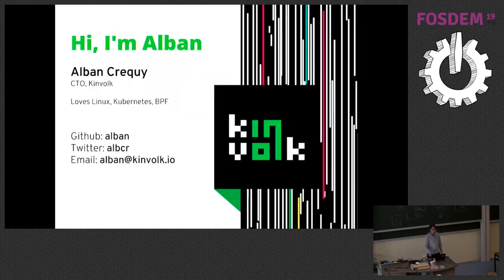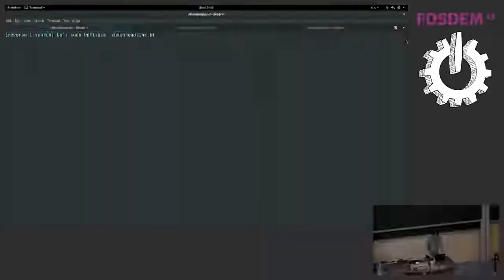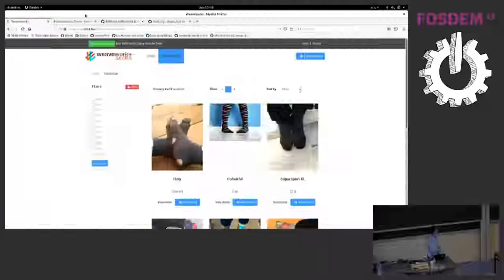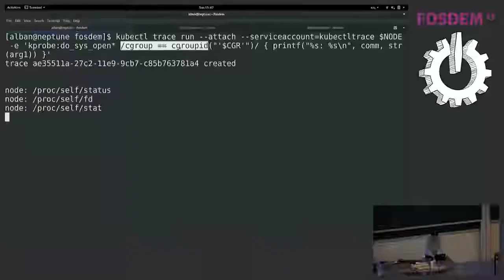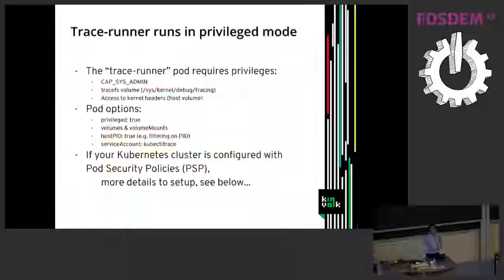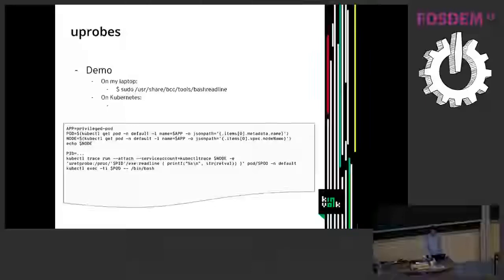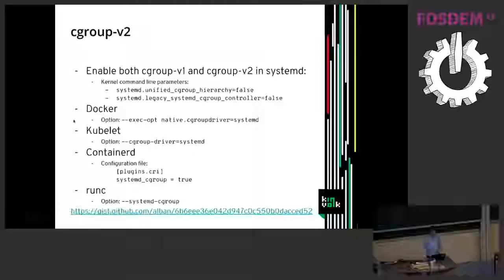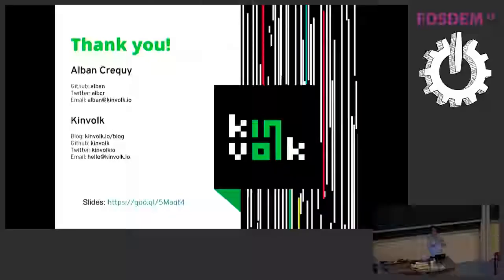Introducing kubectl-trace bpftrace meets Kubernetes with kubectl-trace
by Alban Crequy

I will show how to use BPFtrace to trace both function calls in your programs and kernel functions. Then, I will show how such a low-level tracing tool can be used in high-level environments like Kubernetes clusters with kubectl-trace. kubectl-trace schedules bpftrace programs on your kubernetes cluster using the kubectl.

BPFtrace is a new tracing tool announced in October 2018. You can write one-liner commands in your shell using a high-level tracing language inspired by awk and C, and predecessor tracers such as DTrace and SystemTap. Behind the scenes, it compiles this high-level language with LLVM into eBPF bytecode (extended Berkeley Packet Filter) available in recent Linux kernels. It allows you to trace different layers of the system: kernel dynamic tracing (kprobes), user-level dynamic tracing (uprobes), and tracepoints.

It can be used to trace containers, for example running on Kubernetes, the most popular container orchestration tool. BPFtrace is used as a base tool by kubectl-trace to build more complex tracing tools on Kubernetes.